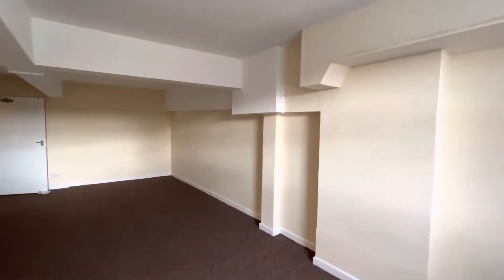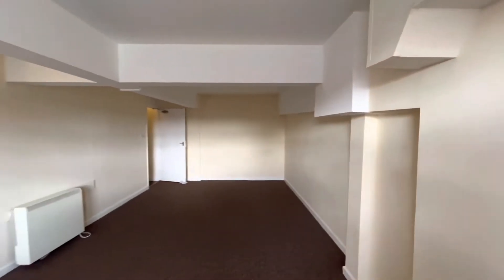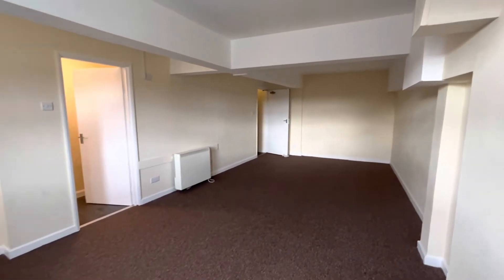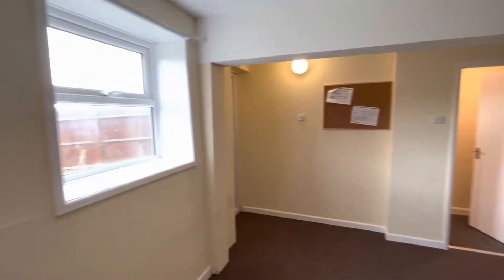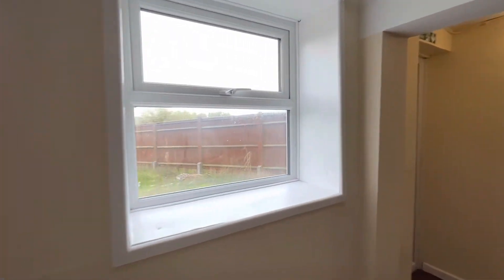TOLET | Malvern Way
This lower ground floor studio flat is just a short walk away from Ore Train Station, situation on local bus routes and close to an array of shops. The property comprises, a large studio room, a separate kitchen with built in electric oven and hob.